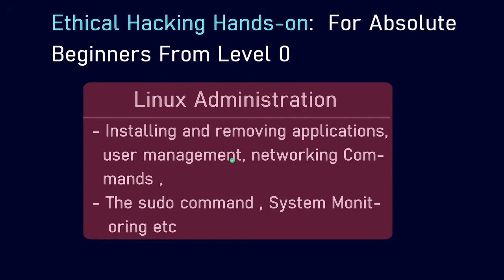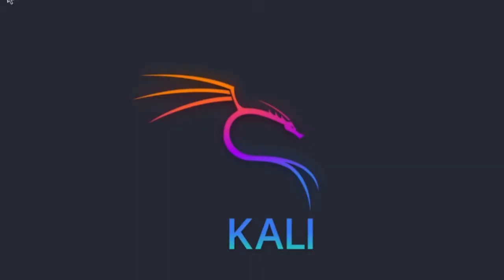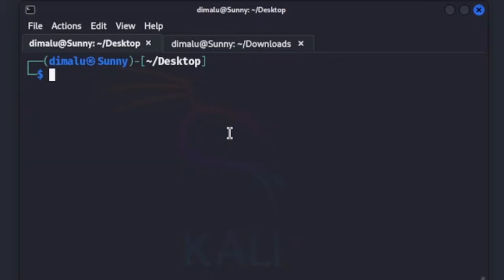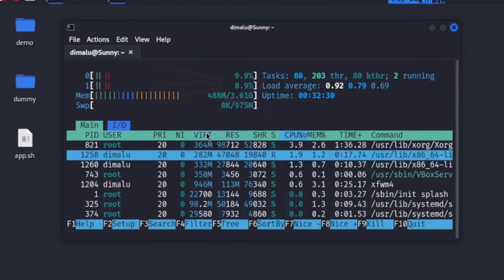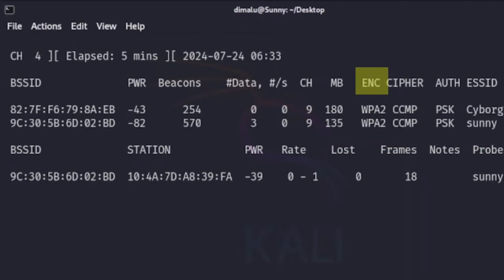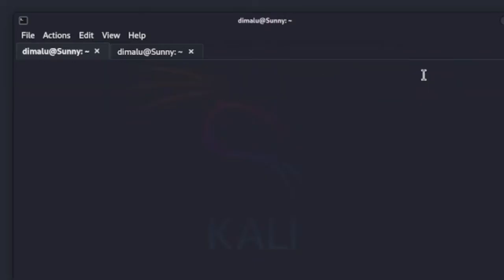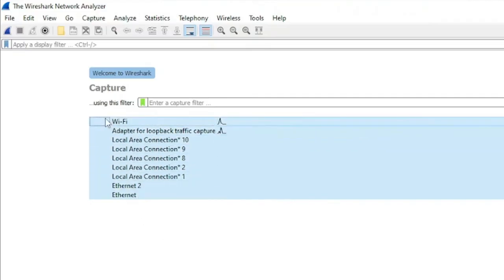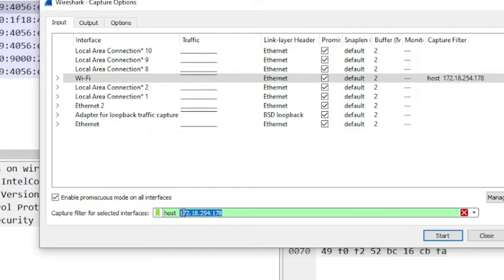ethical hacking with Kali Linux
Master the fundamentals of Cybersecurity and Ethical Hacking with this beginner-friendly, hands-on course using Kali Linux. You’ll learn to identify, exploit, and defend against real-world vulnerabilities while building a solid foundation in penetration testing, network security, and vulnerability assessment. By mastering professional tools like Nmap and Wireshark, you will develop the practical skills and mindset needed to secure systems and think like an ethical hacker.

Course from ‪@SunnyDimalu‬

Chapters
– 0:00:00 Introduction
– 0:02:03 What is Kali Linux
– 0:03:22 Basic Commands & Terminal Customization
– 0:07:04 ls Command
– 0:12:30 cd Command
– 0:15:19 Nano Editor
– 0:20:14 cat Command
– 0:23:50 Create Files Using cat
– 0:28:56 Create Directories
– 0:31:11 grep Command
– 0:36:54 wc Command
– 0:39:15 Output Redirection
– 0:45:43 Piping
– 0:52:21 Copy Files
– 0:58:51 Remove Files & Directories
– 1:05:40 Types of Users
– 1:13:45 Root User
– 1:15:06 sudo Command (Administrative Tasks)
– 1:25:17 ip addr Command
– 1:29:32 Install Packages
– 1:33:35 Remove Packages
– 1:35:57 Introduction to Nmap
– 1:37:02 Scan Ports
– 1:43:38 Wi-Fi Security: System Requirements & Wireless Card
– 1:49:30 Introduction to Aircrack-ng
– 1:51:15 Monitor Mode vs Managed Mode
– 1:53:17 Enable Monitor Mode
– 1:58:23 Scan Wi-Fi Networks & Capture Traffic
– 2:08:36 Scan 5GHz Wi-Fi Networks (Theory)
– 2:11:08 Scan 5GHz Wi-Fi Networks (Practical)
– 2:15:36 What is a 4-Way Handshake
– 2:20:02 Capture a 4-Way Handshake
– 2:27:57 What is a De-authentication Attack
– 2:30:55 Capture 4-Way Handshake Using De-authentication Attack
– 2:39:40 Wordlists & Dictionary Attacks
– 2:45:40 Crack / Recover Wi-Fi Password
– 2:53:25 Detect De-authentication Attacks /Threats
– 3:01:27 Wireshark Tutorial